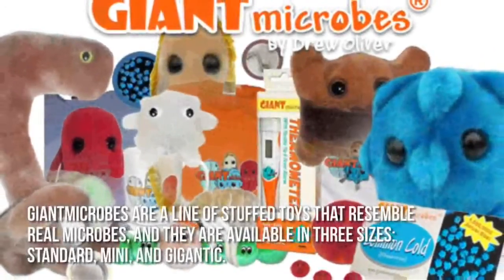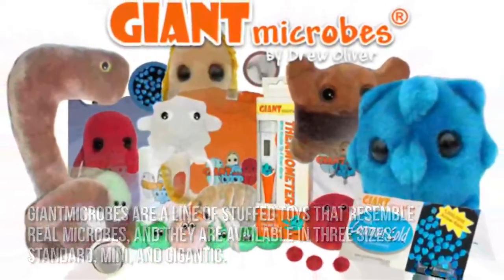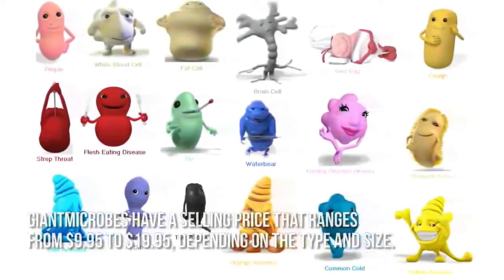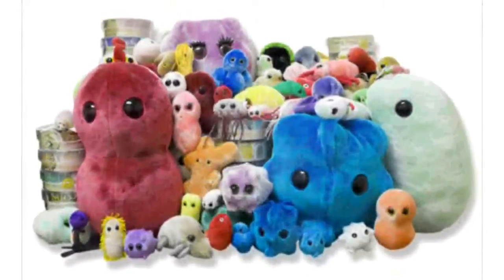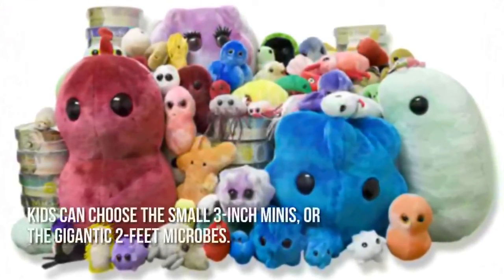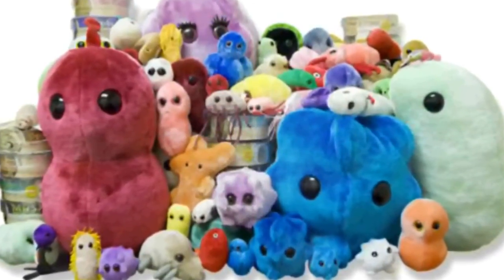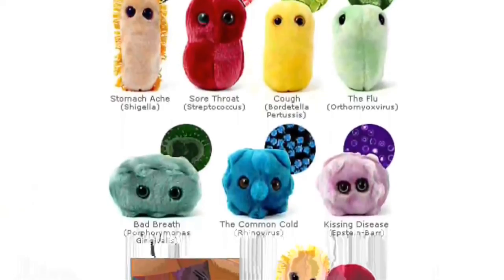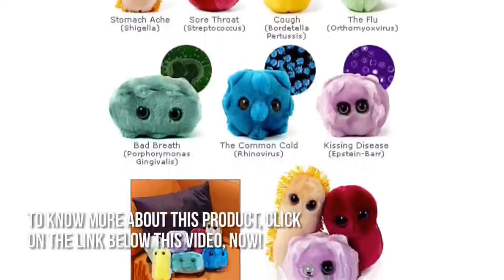➨ Giant Microbes Plush Stuffed Toys Review : Best Xmas Toys For Kids 2014-2015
〓Giant Microbes Plush Stuffed Toys: DiscountUpTo70%OFF Best Xmas Toys For Kids 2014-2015 Reviews Ratings On This Giant Microbes Plush Stuffed Toys which are interesting cute line of stuffed toys that look like microbes that come from various sources. They are guaranteed to be fun and educational at the same time! Parents who want their kids to brush up on their science subjects, particularly on the types of microbes, are sure to be interested to buy these GIANT Microbes for their kids.